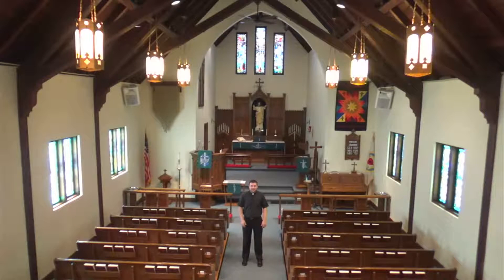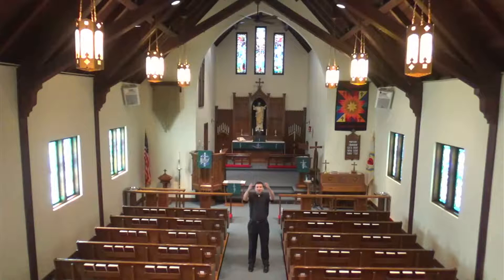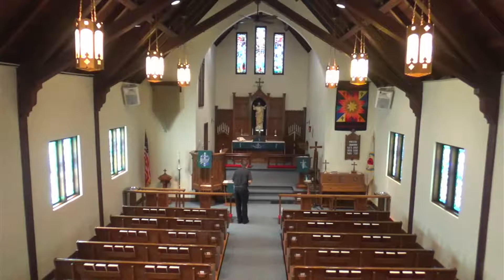St. John's Kids: The Frames of the Church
Pastor Cowell talks with the kids at St. John's about the "frames" in the sanctuary and what they teach us about what happens at the Divine Service.